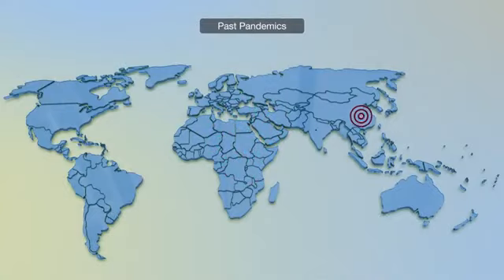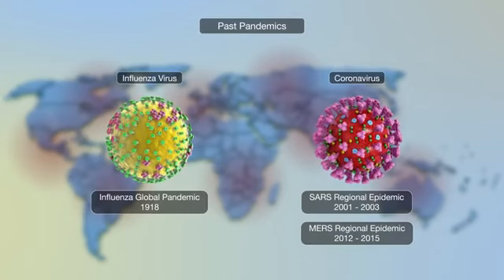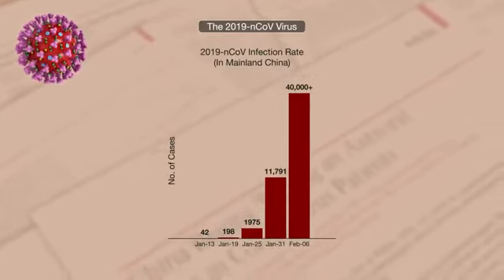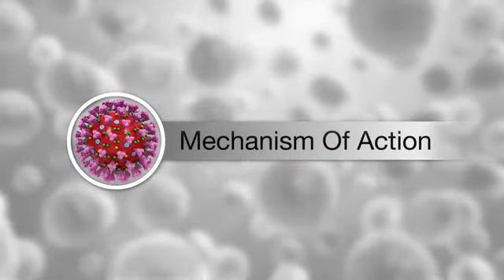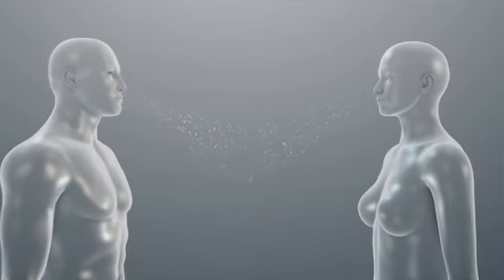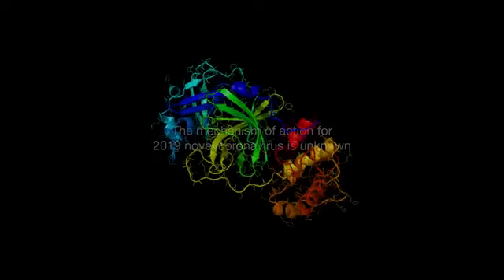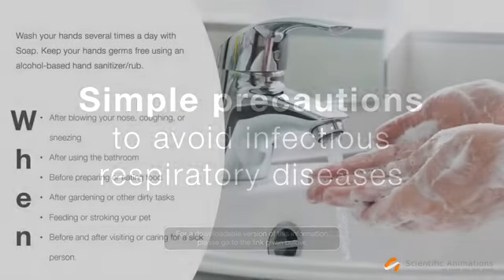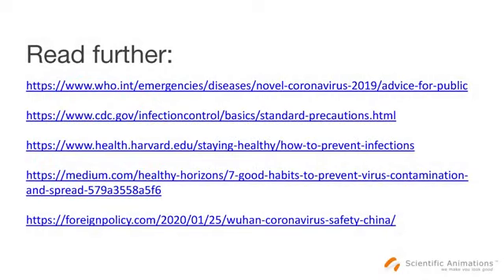Corona virus outbreak